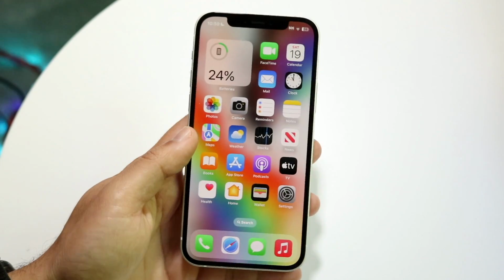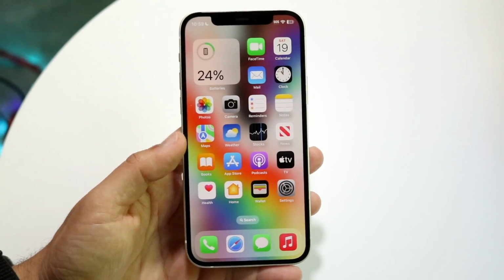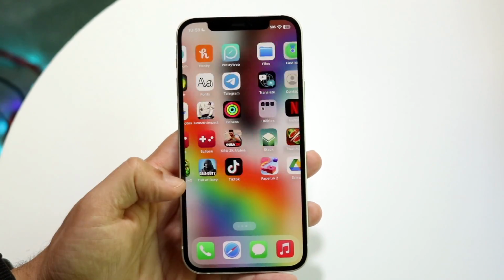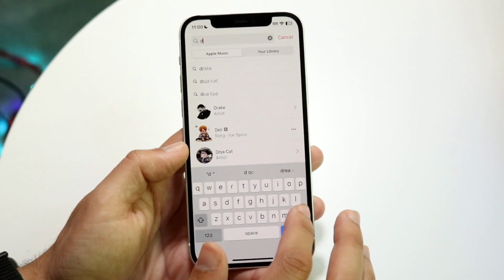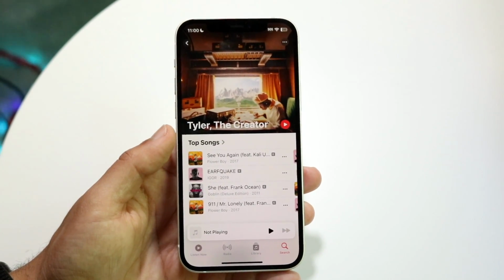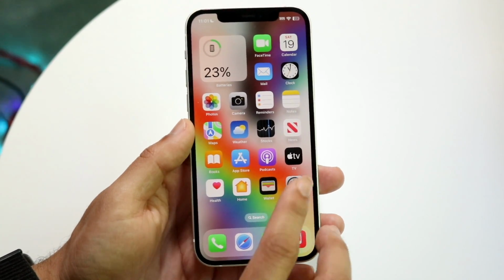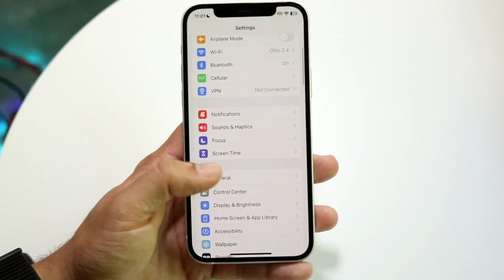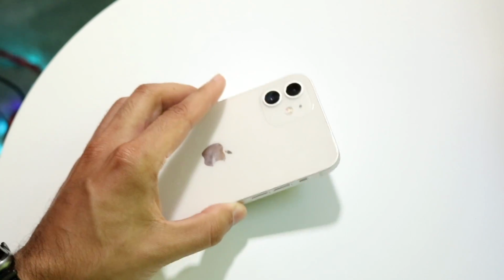How To FIX iPhone Not Playing Music! (2023)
Here is exactly How To FIX iPhone Not Playing Music! (2023)